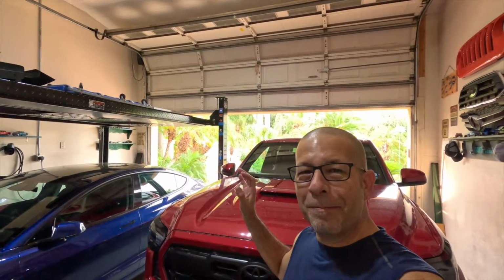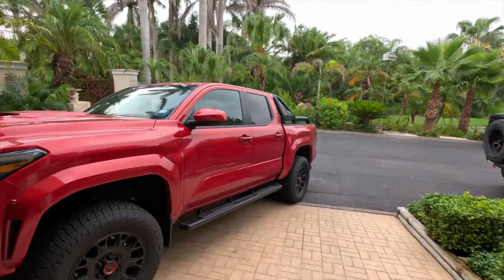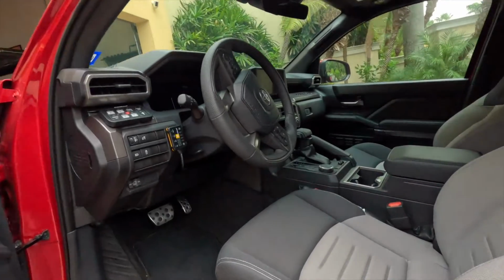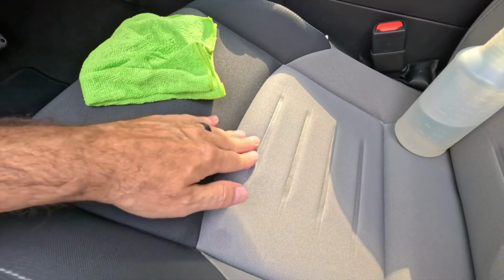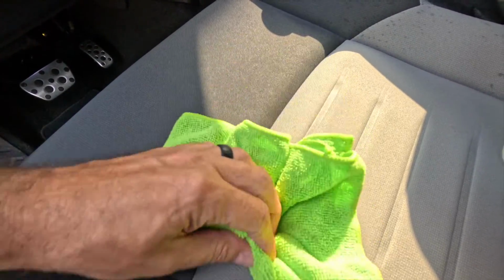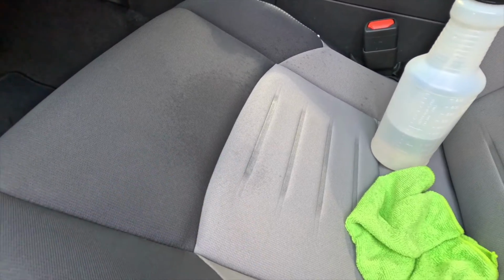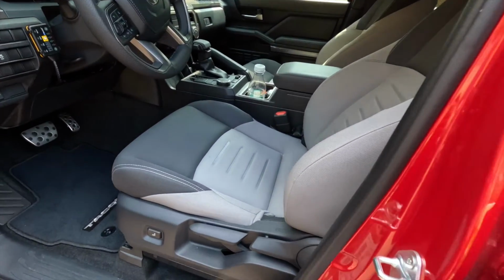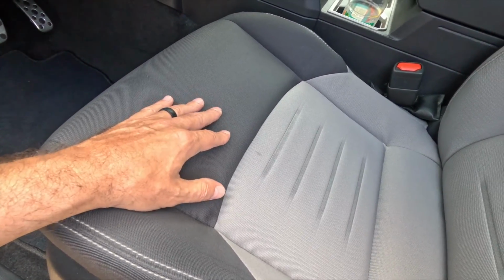A Problem Inside My New Toyota Tacoma!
The two-tone seats inside the new Tacoma might be a problem!  I'm gonna try to get this out!

robmotive

ROBMOTIVE